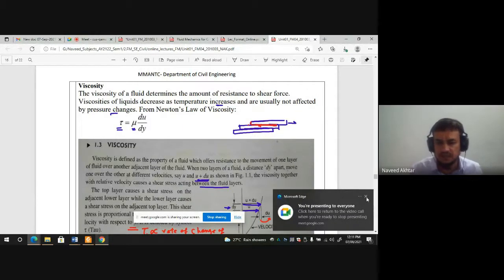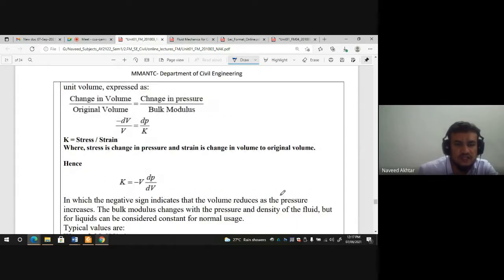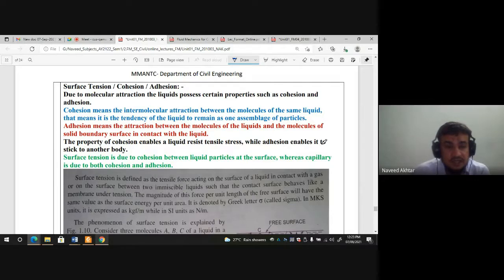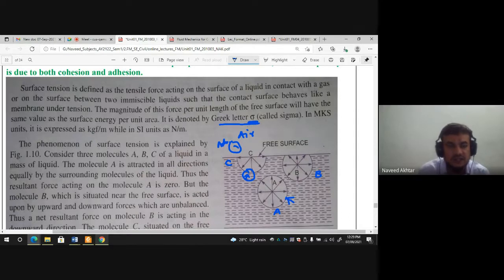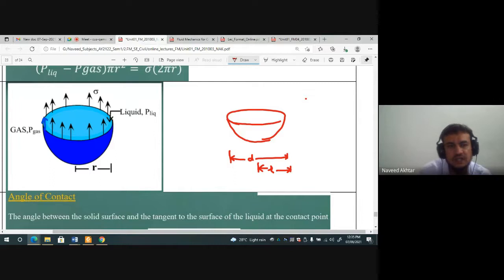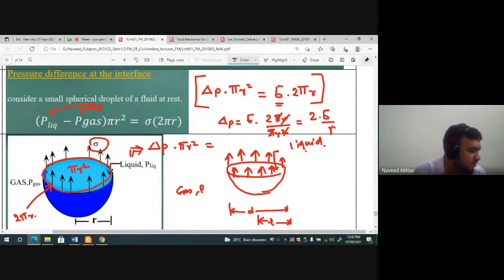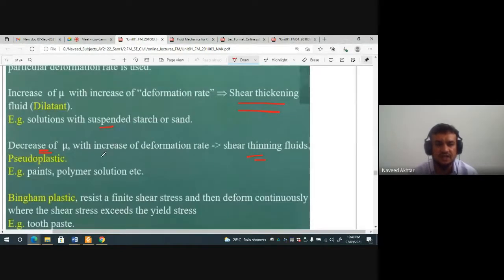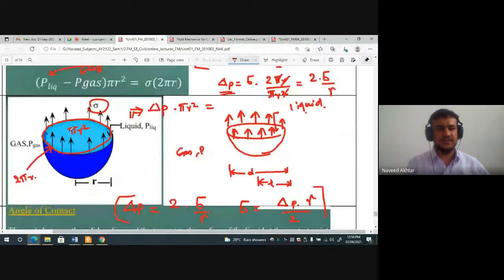FM Lec 05 [07-09-2021] – Cohesion, Adhesion, Surface tension, Compressibility, BulkModulus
Cohesion, Adhesion, Surface tension, Compressibility, Bulk Modulus